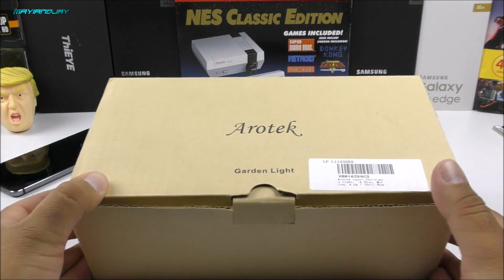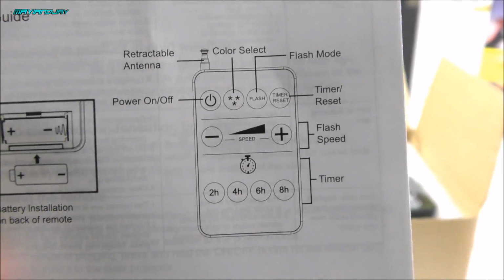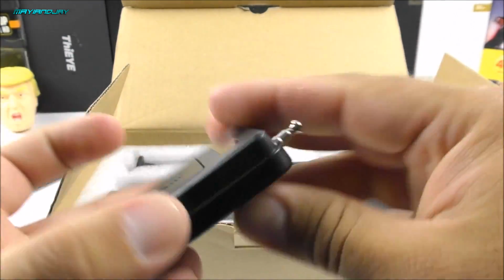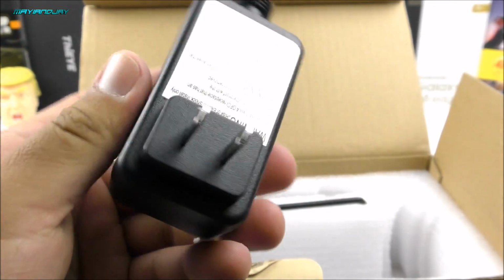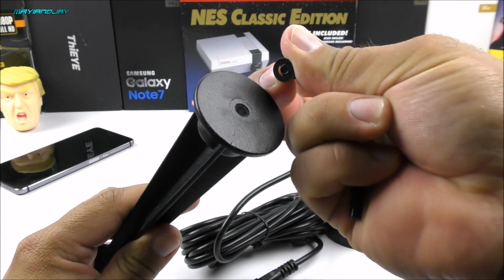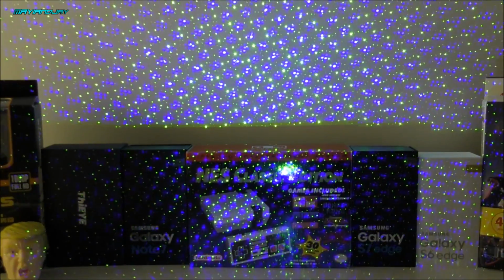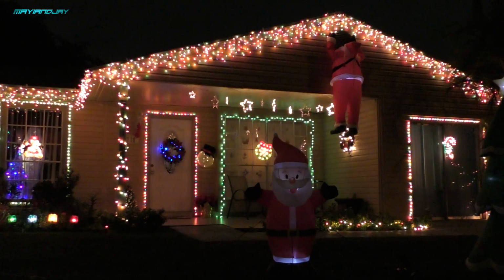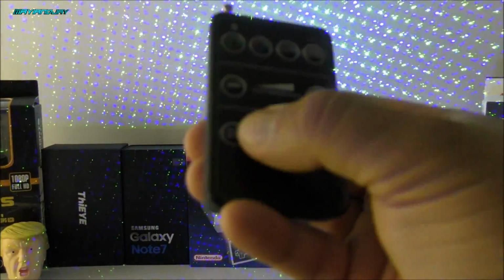Arotek Outdoor Laser Lights for Christmas!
To watch this content with the best quality use Google Chrome on your PC!

Highlights:

-SAFER AND WEATHERABILITY: FDA(Food and Drug Administration) approved which means single beam less than 5mW(Class ¢óa), no need to worry about it will hurt your eyes and body; Also IP65 waterproof aluminum material which means the laser projector can withstand all kinds of weather, such as snow, rain and intense sun etc
-LONGER CABLE AND ITEM LIFESPAN: prolonged 4.5m£¨15ft£© cable which means this landscape lighting can be set at any coroner of your yards without worry about battery cable limitation; Also Built-in high output DLP with aluminum shell, the Laser Light has longer lifespan and gives off clearer, brighter and sturdier laser beams than traditional laser module
-BOTH DYNAMIC AND STATIC MODES: blue, green ,blue and green combination, Moving(Speed adjustable), Flash(3 settings), the Star laser light covers 14-25ft x 14-25ft at 10ft distance area with thousands laser spot in fantastic moving firefly; create your garden or housing a romantic bright magic world
-MULTI-FUNCTION WIRELESS REMOTE CONTROL: within 10 meters (3.3ft) distance, choose blue, green ,blue and green combination lighting color; switch mode between static, flashing and moving; adjust flash and moving speed ;what¡¯s more ,set up timed shutdown for 2h, 4h, 6h, 8h. it Offers most effective lighting solution
-EASIER TO INSTALL AND WIDER USAGE: just plug and play, with long grounded socket, the laser projector is more stable and anti-theft. It¡¯s a Perfect indoor and outdoor lighting decor for holiday celebration, like valentine¡¯s days, Wedding, Independence Day, Memorial Day, Christmas, Easter, Disco, fairy tale themed parties, pool, Thanksgiving, seasonal decoration and more